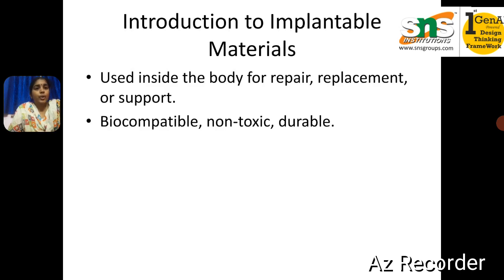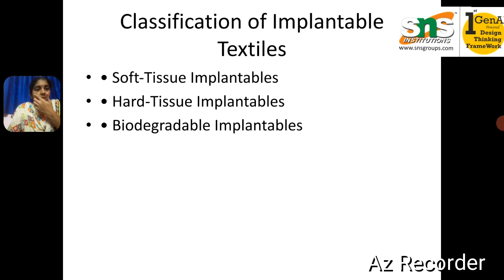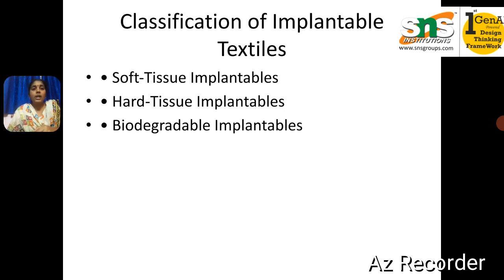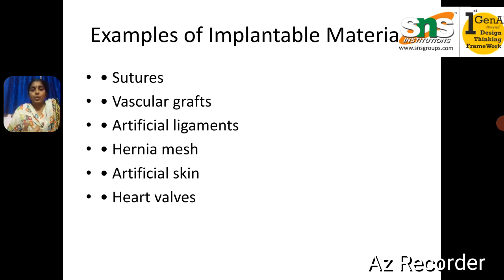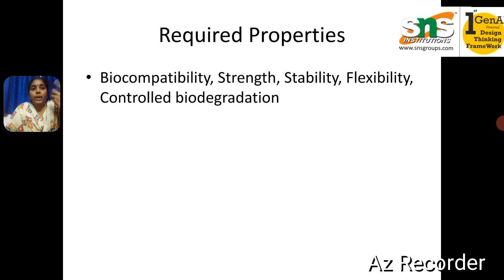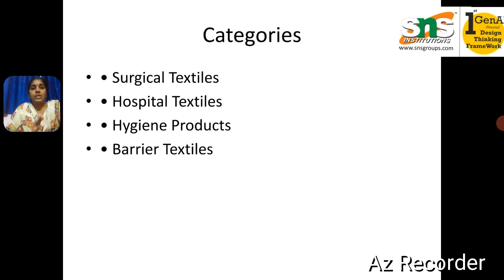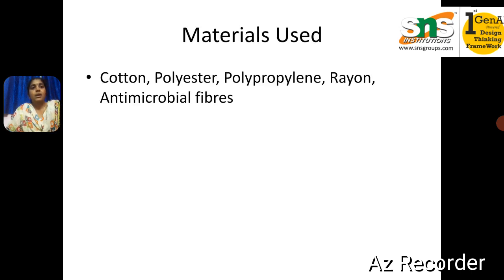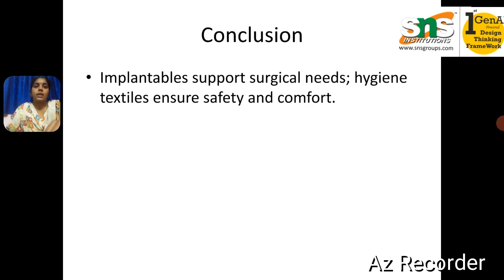Lecture video- 3|TEXTILE SCIENCE |R.HARIPRIYA |ASST PROFESSOR| DEPT OF CDF| DRSNSRCAS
Title: Implantable Medical Textiles | Artificial Organs, Sutures & Biomaterials | Textile Science
Description:
In this video, we explore the fascinating world of Implantable Medical Textiles, a highly specialized category of medical fabrics used inside the human body for repair, replacement, and support of biological tissues.
🔍 What You Will Learn:
✔ Meaning and importance of implantable textiles
✔ Types: Sutures, vascular grafts, artificial ligaments, meshes, heart valves, and orthopedic implants
✔ Properties required for implantable materials – biocompatibility, non-toxicity, strength & durability
✔ How textiles support tissue healing and regeneration
✔ Real applications in surgery and modern medical procedures
✔ Case examples from hospitals & clinical practice

🧪 Why Implantable Textiles Matter:
These materials help save lives by replacing damaged tissues, supporting internal organs, and enabling advanced surgical procedures.

🎓 Perfect for: Textile Science students, medical textile researchers, and learners preparing for exams.
Title: Healthcare & Hygiene Textiles | Hospital Textiles, Disposable Products & Infection Control

Description:
This video provides a complete explanation of Healthcare & Hygiene Textiles, one of the most essential sectors of medical textiles. These fabrics are used daily in hospitals to ensure safety, cleanliness, protection, and infection control.

🔍 Topics Covered:
✔ Introduction to healthcare and hygiene textiles
✔ Hospital textiles – bedsheets, pillow covers, patient gowns, doctor coats
✔ Hygiene products – face masks, surgical caps, diapers, wipes, sanitary napkins
✔ Protective clothing & infection control materials
✔ Antimicrobial and barrier fabrics
✔ Role of textiles during pandemics & emergency care

🧪 Why They Are Important:
These textiles prevent contamination, reduce infection risk, and provide patient comfort during treatment.

🎓 Ideal for: Textile students, nursing students, medical researchers & anyone interested in healthcare technology.